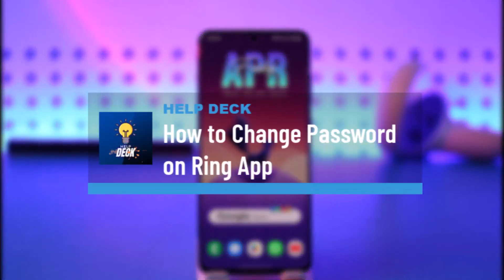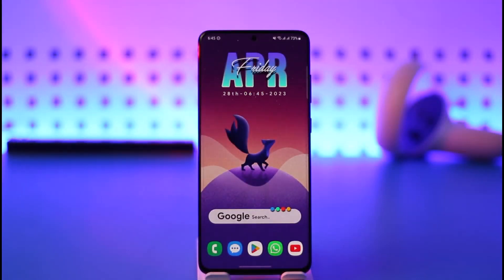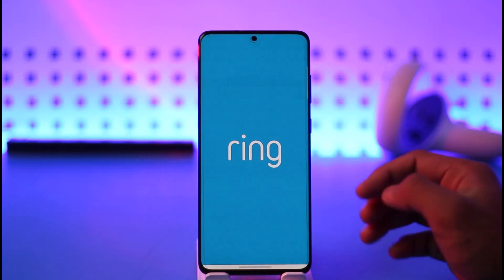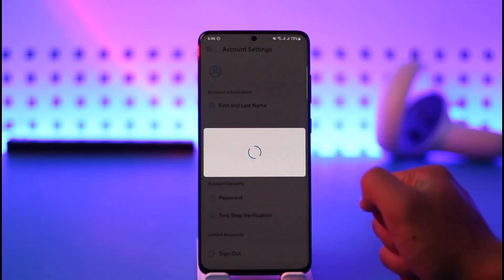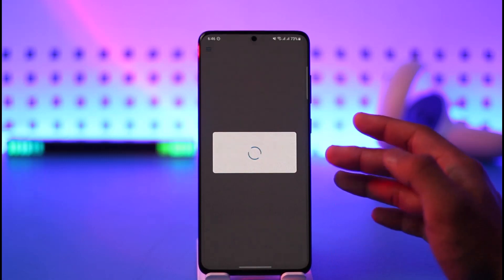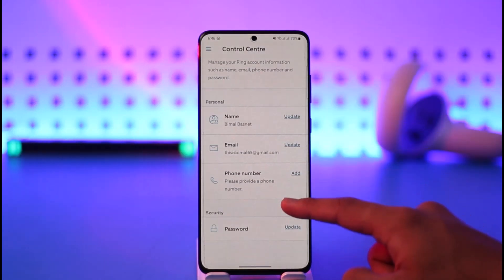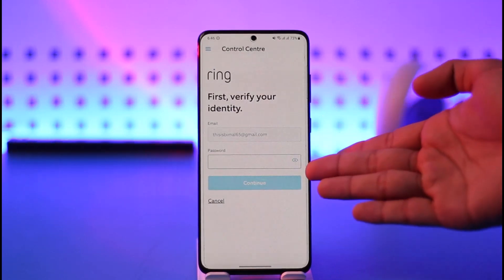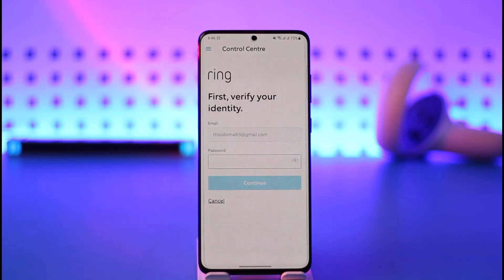How to Change Password on Ring App - Reset Password on Ring Application !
This video guides you in quick easy steps to change your password on the Ring app. So make sure to watch this video till the end.

~ Chapters:
0:00 Introduction
0:10 Change Password on Ring App
0:58 Conclusion